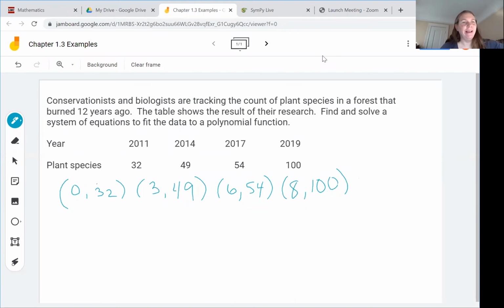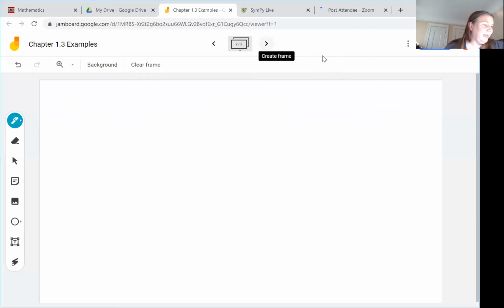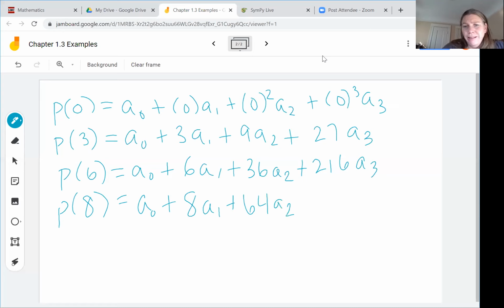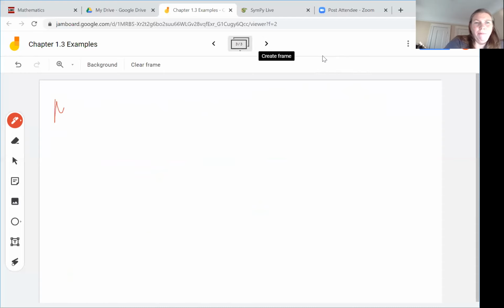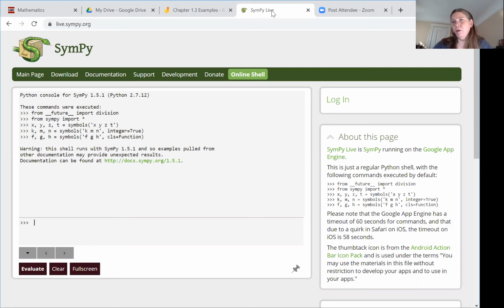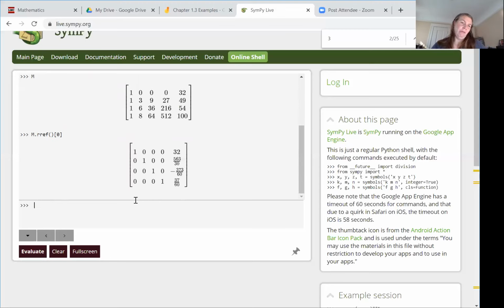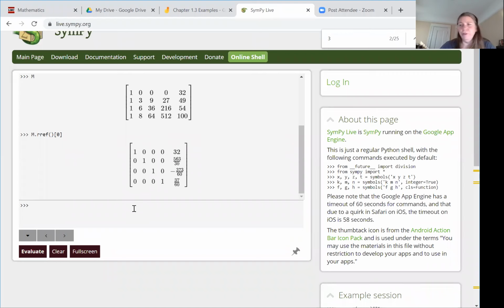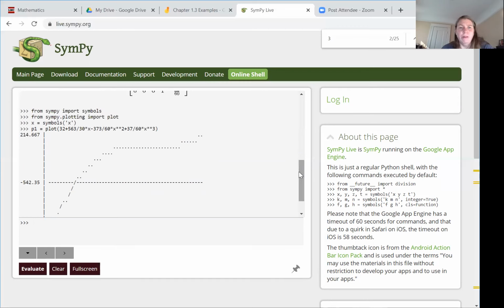Math 250 Polynomial Curve Fitting with Systems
In this video, Professor Julie explains how to fit a polynomial to model real data, using a system of linear equations and matrix row reduction.